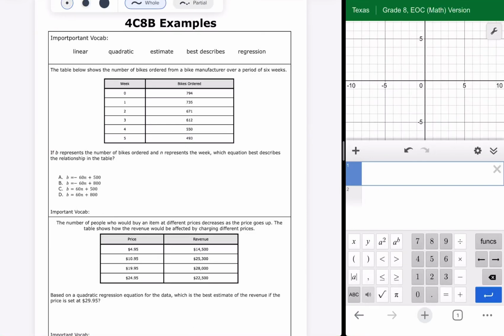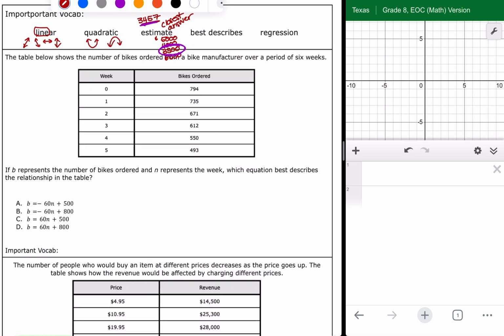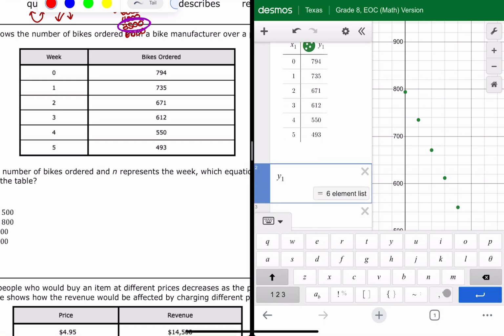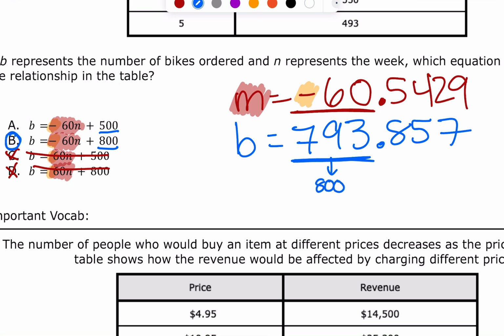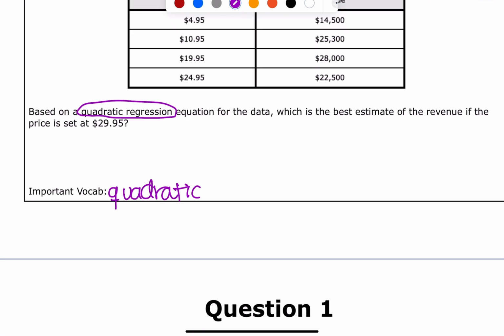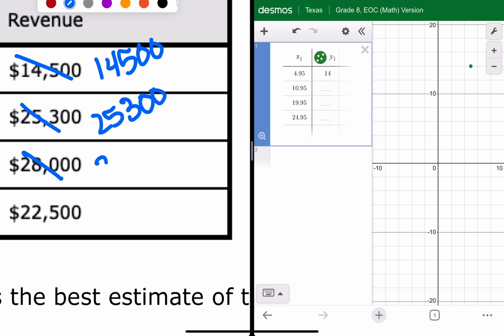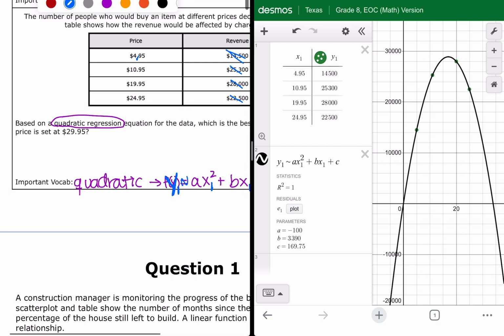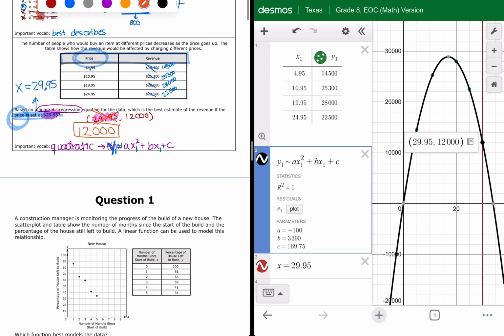4C8B STAAR Review 24 25